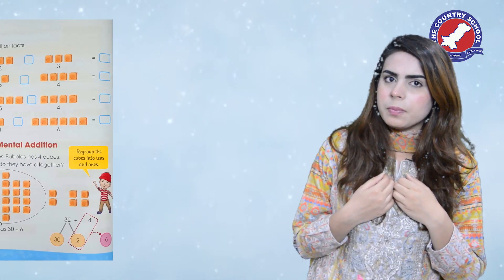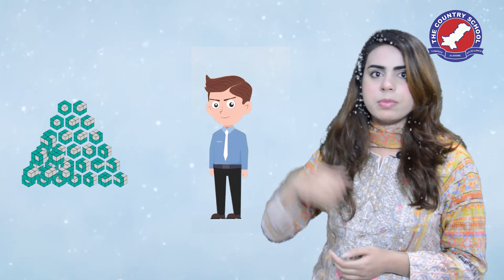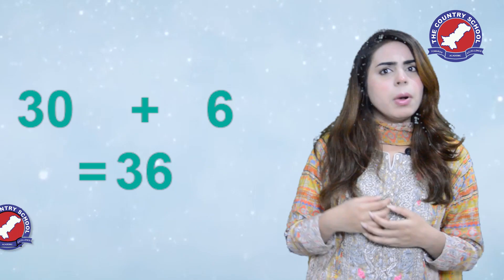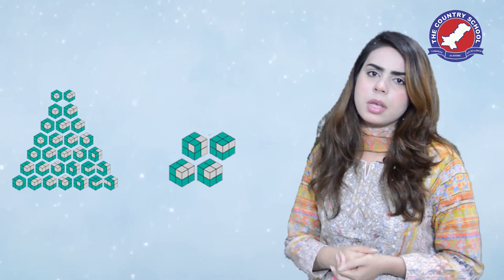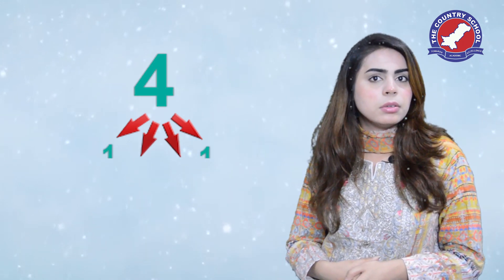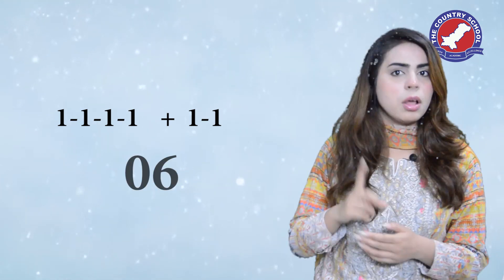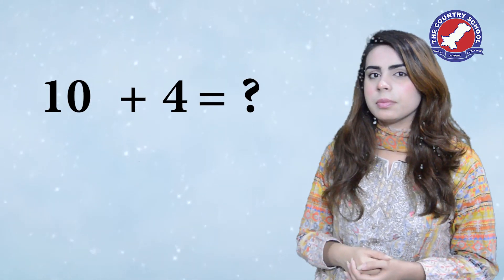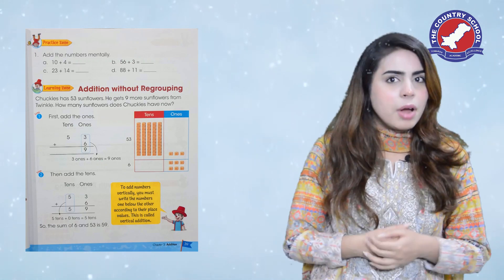Maths Carnival Book 1 Class 1 Mental Addition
The Country School is a nationwide network of schools that has branches all across Pakistan. We not only specialize in providing physical environment that is conducive for learning in campuses but also produce online material that can be used anywhere.

In this regard we have created this channel where we are publishing our selected resources for the students & teachers of The Country School in particularly and for students and teachers of other schools in general. We are confident that these videos will provide a good resource for learning.